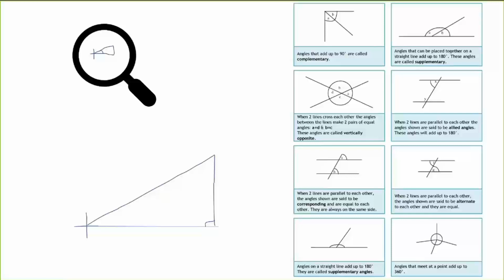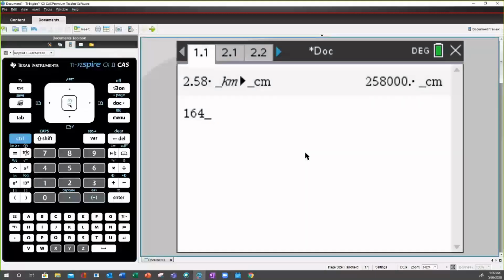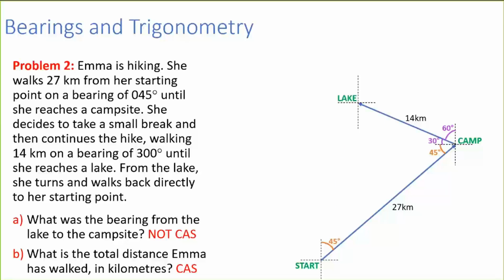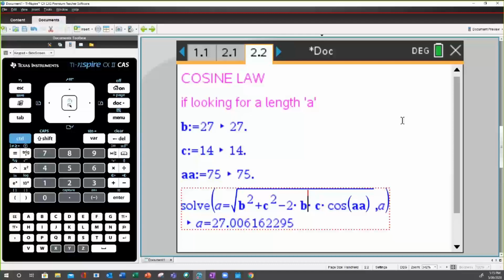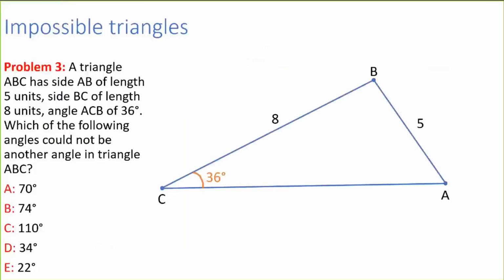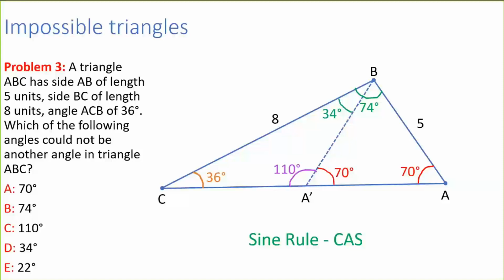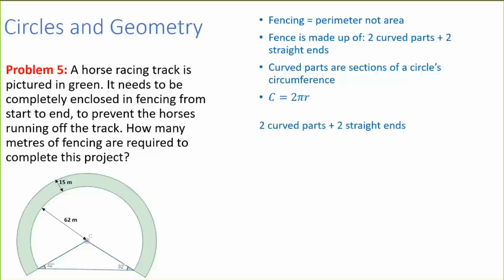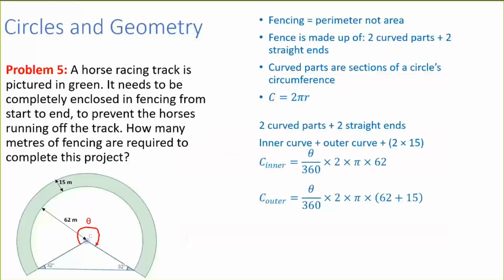Geometry and Measurement in Further Mathematics | TI-Nspire CX II CAS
Unit conversions and geometry calculations using the TI-Nspire CX II CAS.
Content Links ↓↓↓
Video Question Sheet (Links to Google Folder … Question sheet not yet complete)
00:00  Introduction
02:45 Q1: Unit Conversions
09:05 Q2. Bearings and Trigonometry
18:18 Q3. Impossible Triangles
25:00 Q4. Time Zones
28:00 Q5. Circles and Geometry
33:53 Bonus – See how to accurately draw and measure circles and arcs.

Video Description:
In this session Danijela works through a series of exam style questions from the Measurement and Geometry module in the Further Mathematics course.
Note:  The Solve command is a better option on the TI-Nspire CX II CAS than nSolve in the example as it is able to identify the ‘ambiguous case’. If you are using the TI-Nspire CX II (Non-CAS) then disregard the additional tips and notifications included in the video.